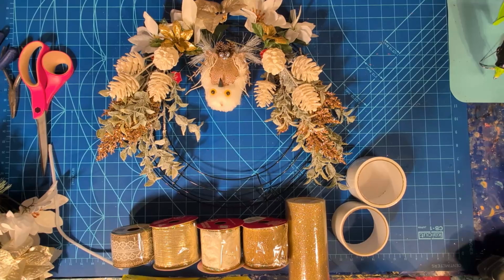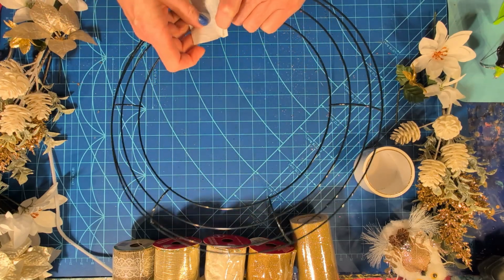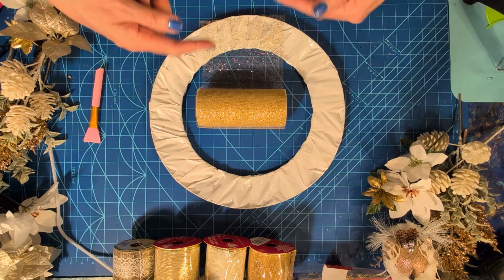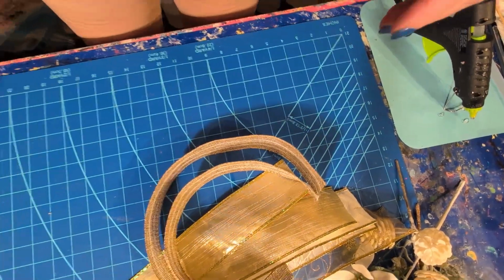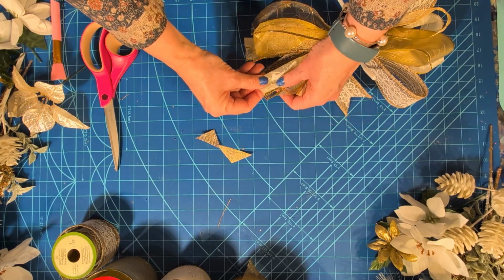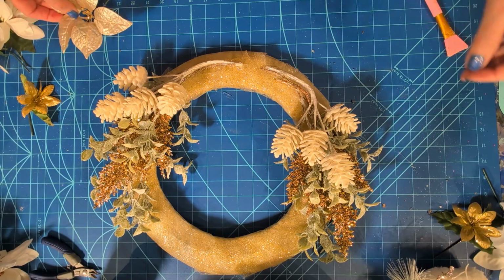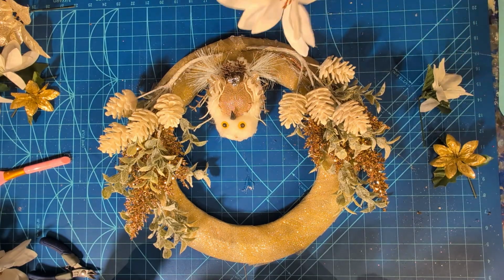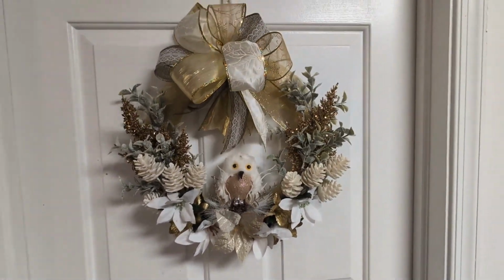254 Winter Owl Wreath - Friday with Friends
This video is part of the Friday with Friends train.  Please see the other artists in the train tonight:

Our Special Guest Taslima Maya Art at 7pm EST

Bill Roberson Art at 7:30pm EST